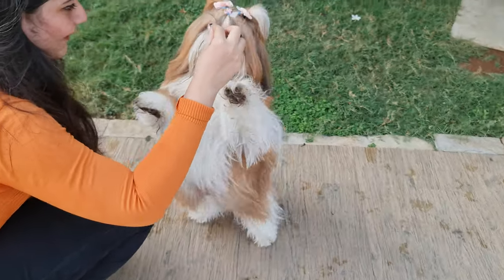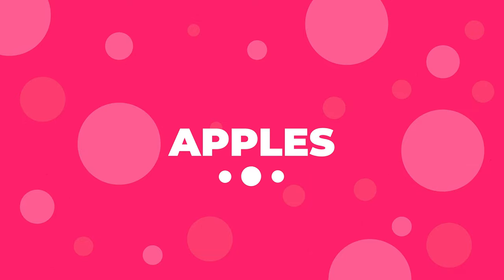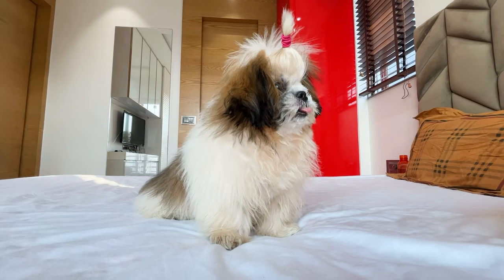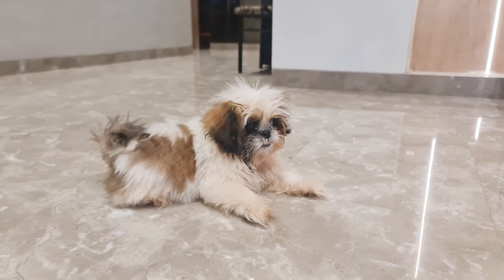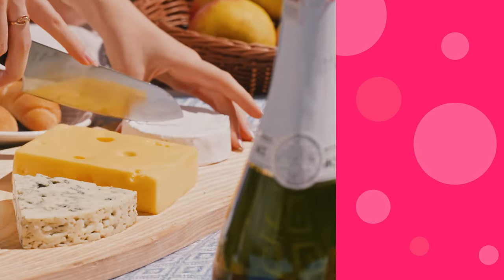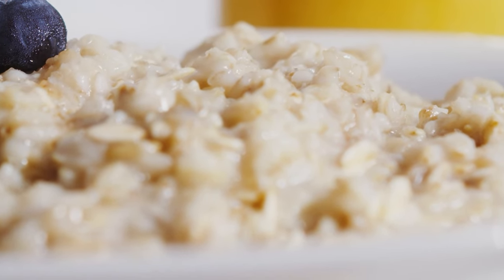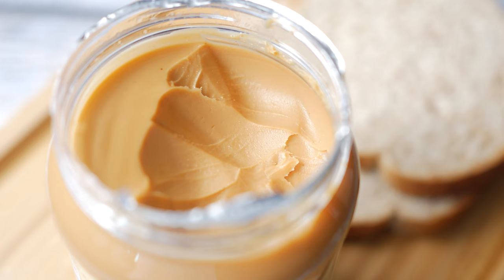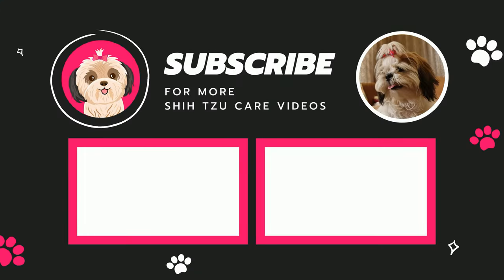10 Human Foods that are Actually GOOD for Shih Tzus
While some human food are toxic for our dogs, there are some food which are really healthy for them. So in this video we will go through some human food that are good for our Shih Tzus.